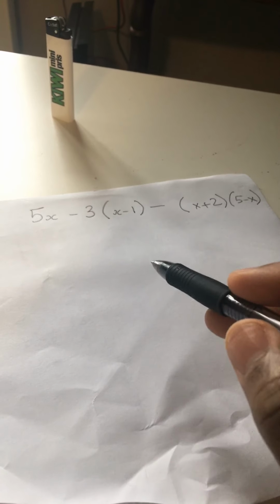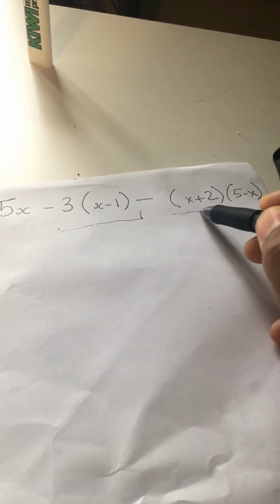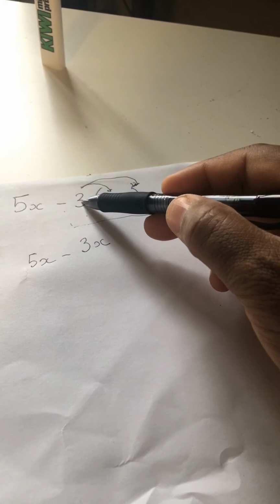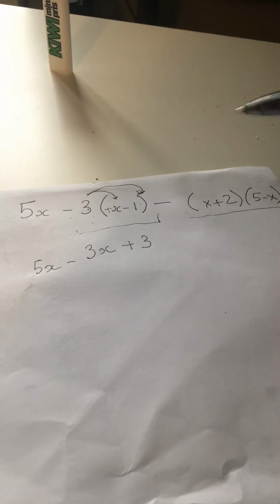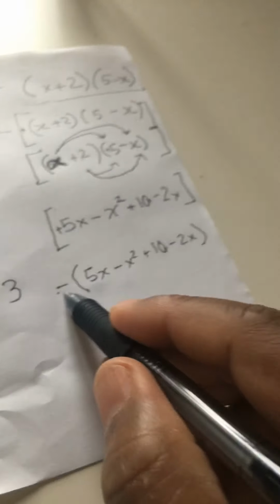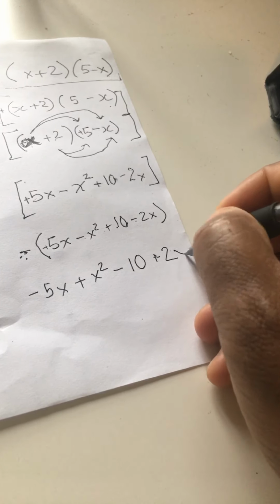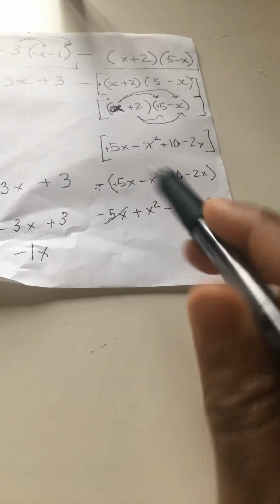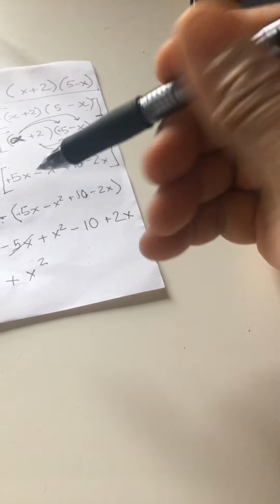Simplifying an algebraic equation